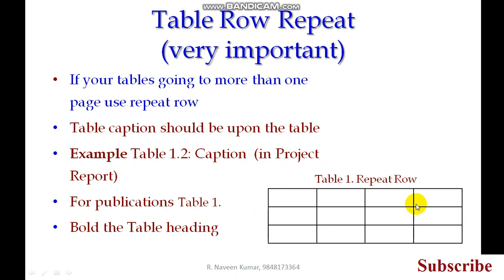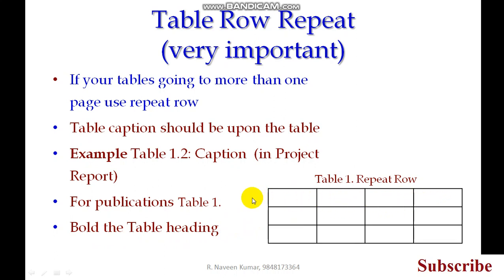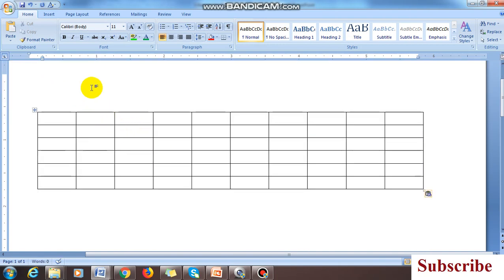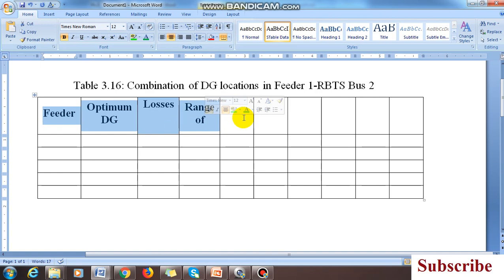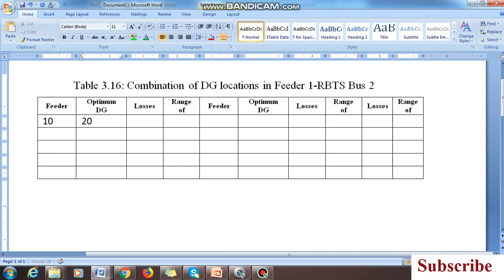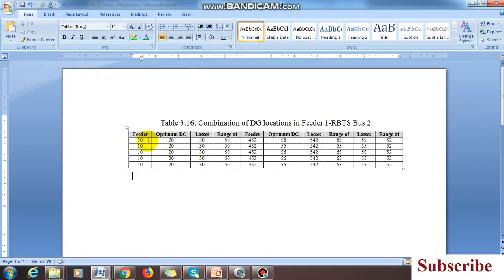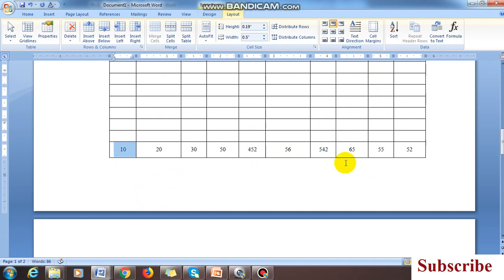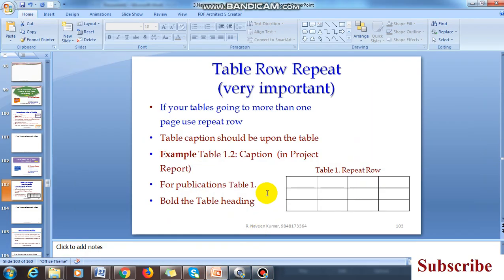How to use repeat Row in tables